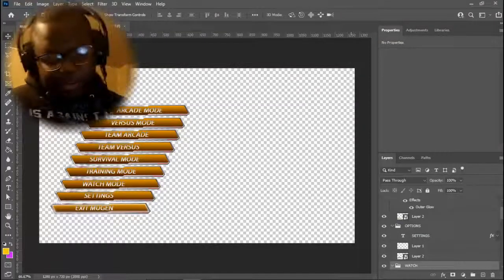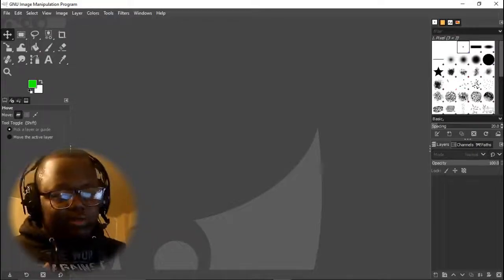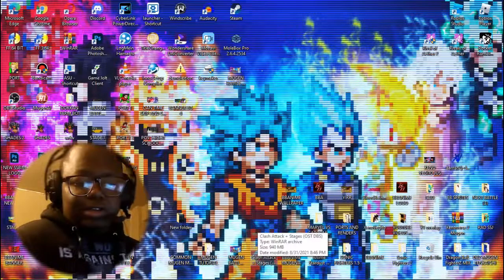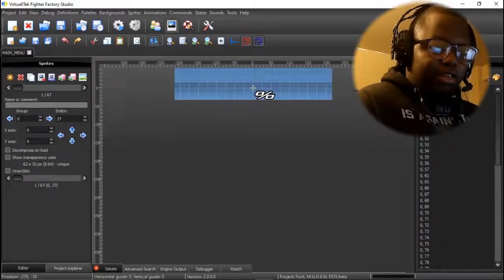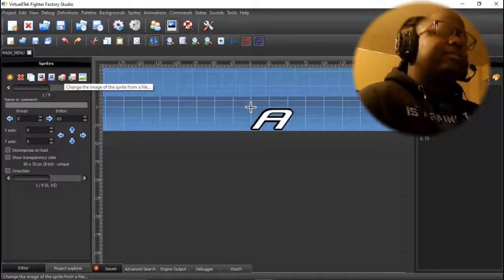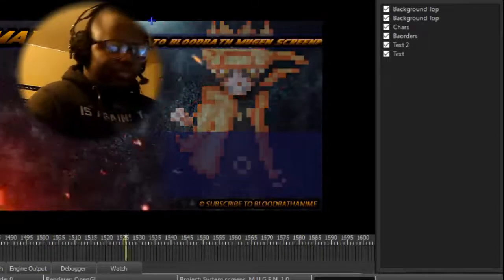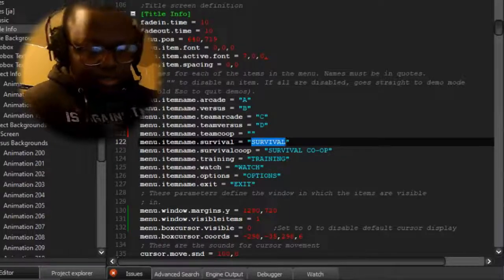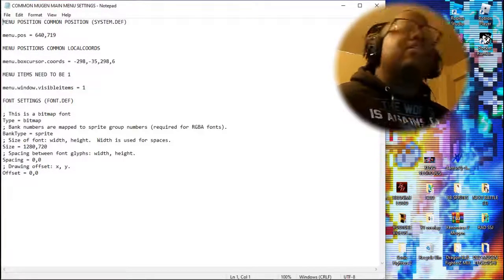[REUPLOAD] HOW TO MAKE CUSTOM MUGEN MENU'S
ALLOT OF YALL BEEN ASKING HOW I MAKE MY MODERN OR HIGH QUALITY SCREENPACK MAIN MENU'S. OR HOW TO USE IMAGES IN MY MAIN MENUS IN STREAD OF THAT PLAIN ON MAIN MENU WITH JUST LETTER. WELL HERE YOU GO THIS FULL SCALE AND BROKE DOWN TUTORIAL

FILES YOU MAY NEED OR WANT

TIMESTAMPS
0:00 - INTRO
2:28 - MAKE YOUR MAIN MENU
4:51 - (DIRECTX AND SYSTEM ONLY) INDEXING IMAGES
7:36 - ADDING YOUR MENUS TO FONTS
15:17 - ADDING FONTS TO SYSTEM.DEF
18:30 - FINAL PRODUCT
18:57 - REVIEW
21:10 - OUTRO